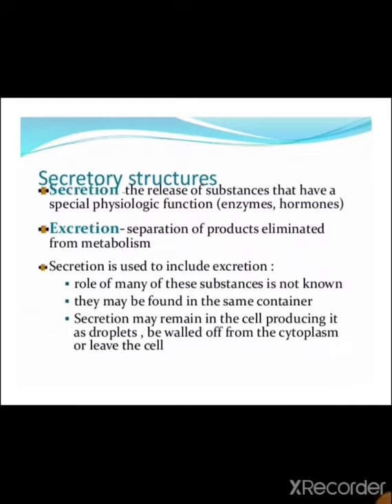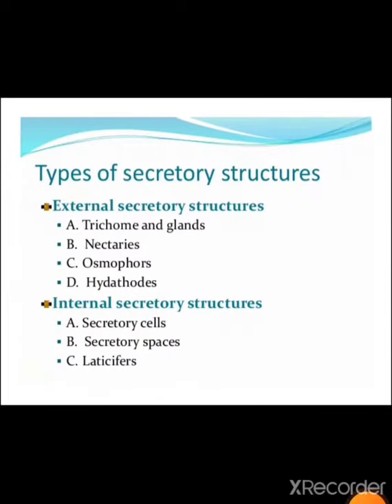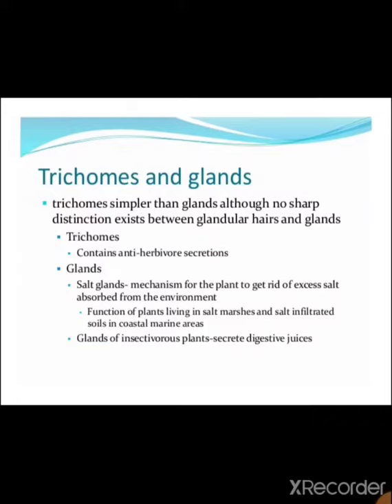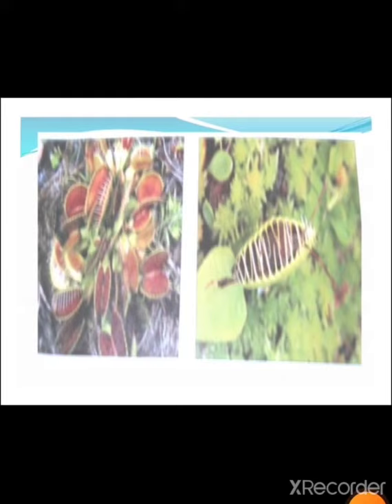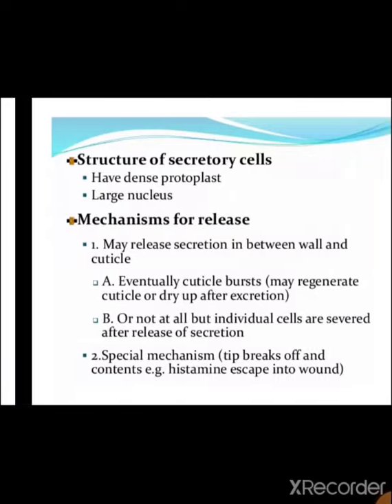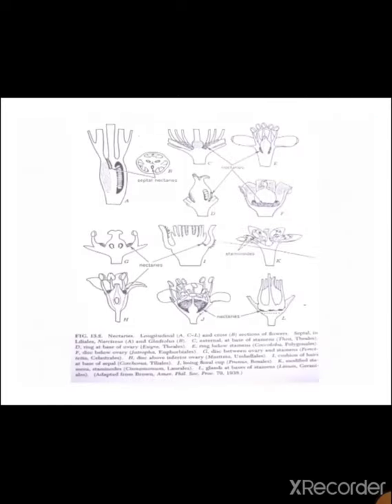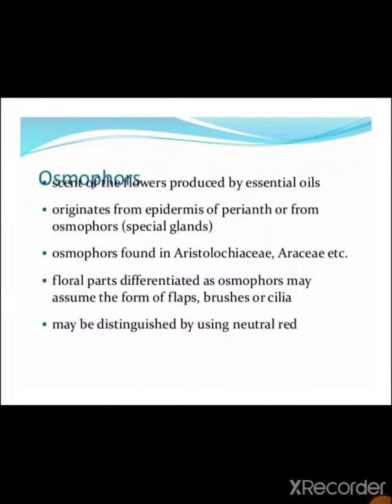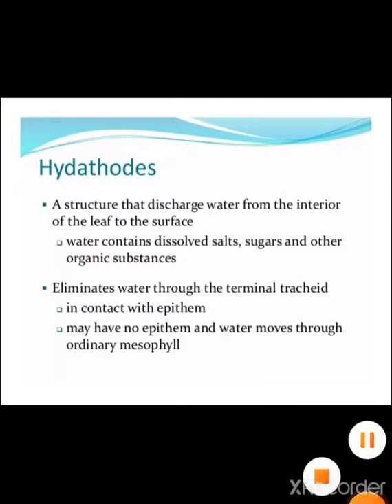secretory tissues part 1